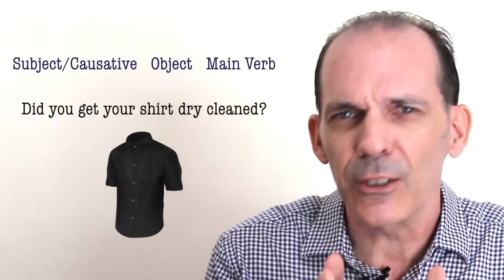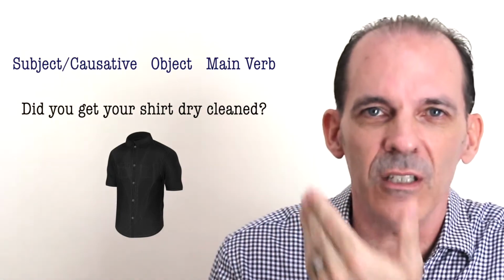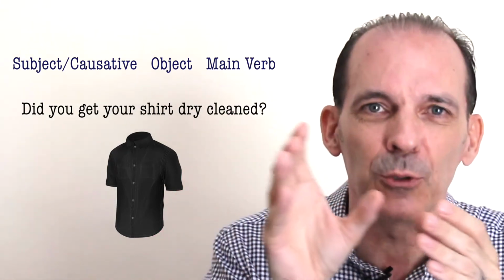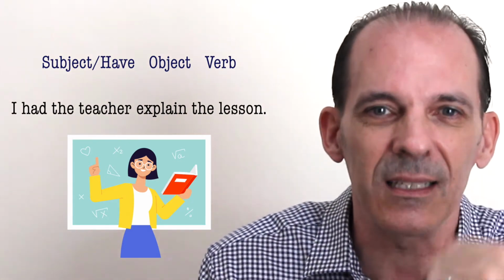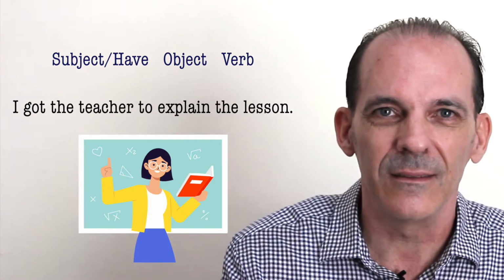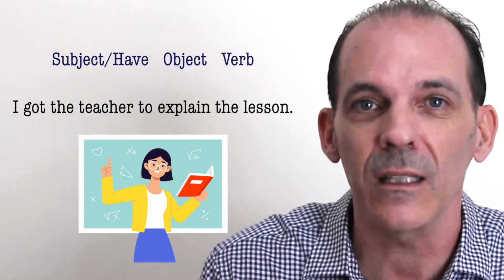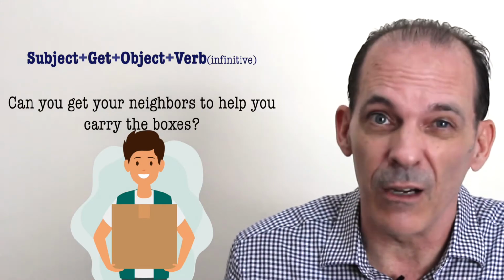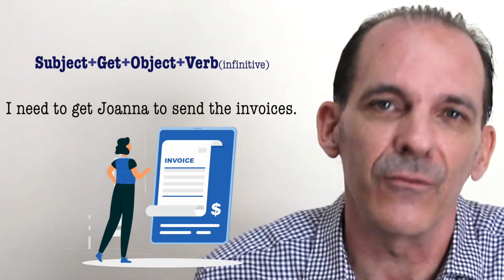The Causative Verbs Get/Have explained//English-Grammar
'Causative Verbs' are you used to express that we want someone to do something for us, or another person. The main causatives in English are Get, Have, Let, Help, and Make.  This video will talk about the first 2, Get and Have.  You will learn why they are so practical and how they can enhance your English communication.